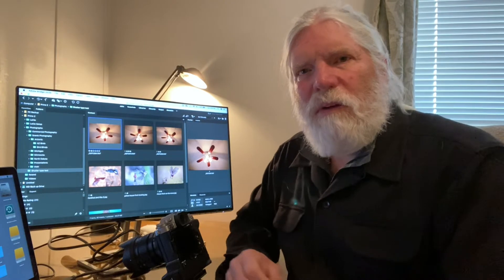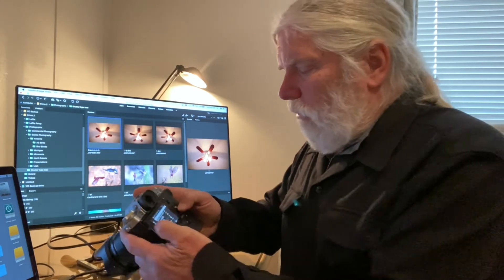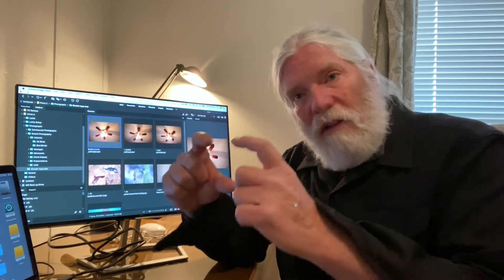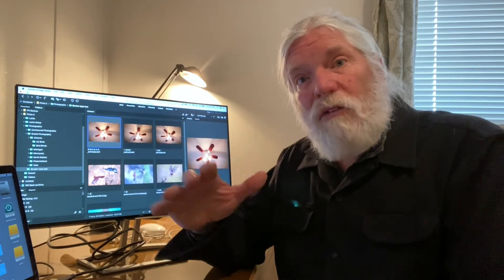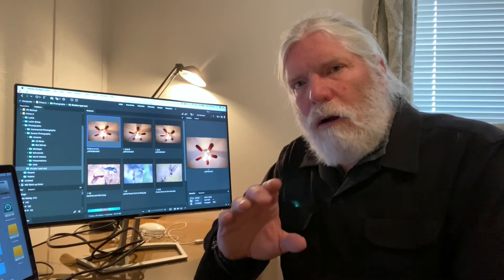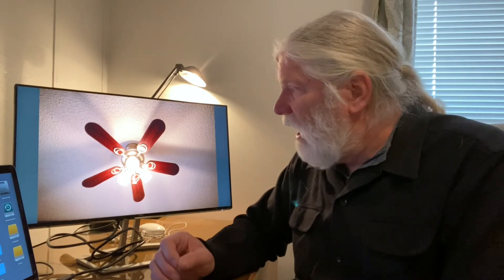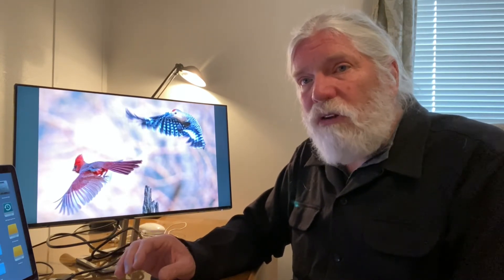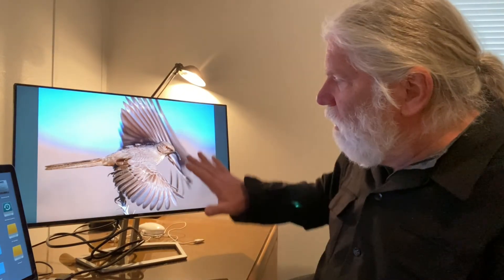Rolling Shutter Effect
A short tutorial about the types of shutters in digital cameras and the "Rolling Shutter" effect.